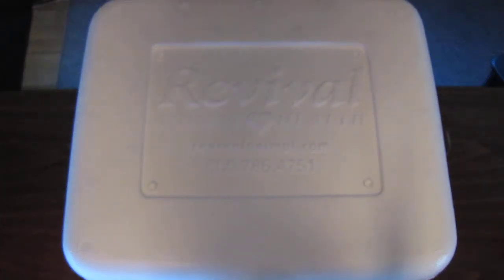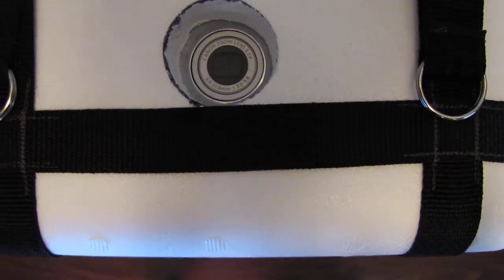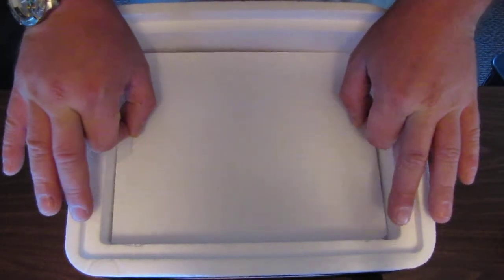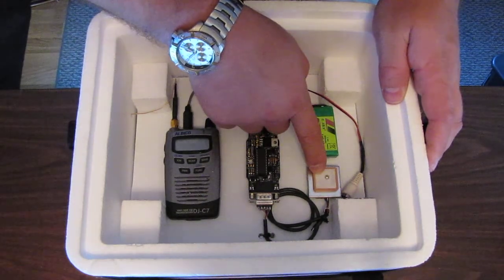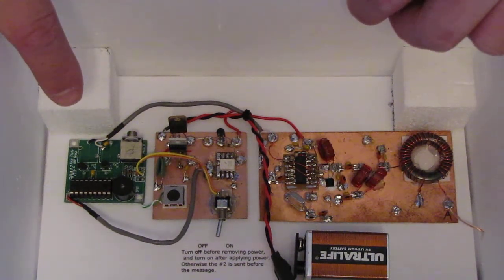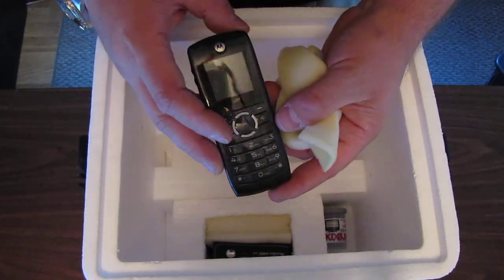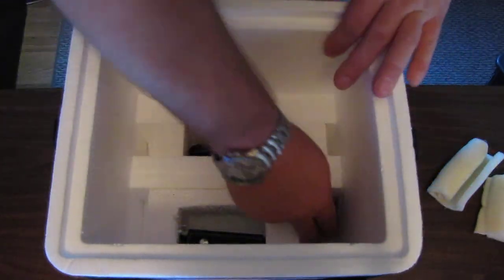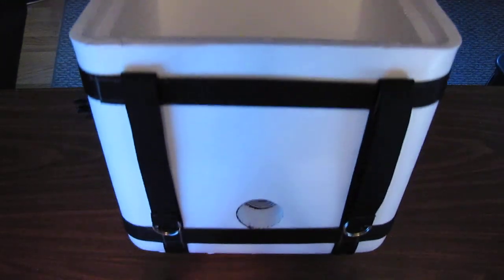iHAB-2 Payload Tour